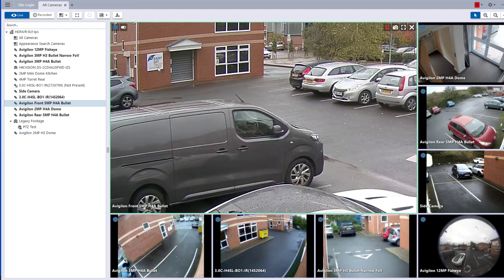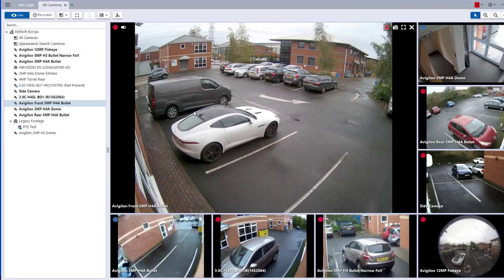How to use the collaborate function in ACC 7